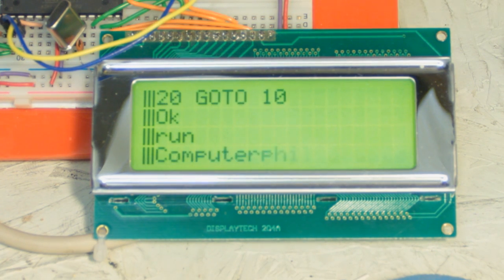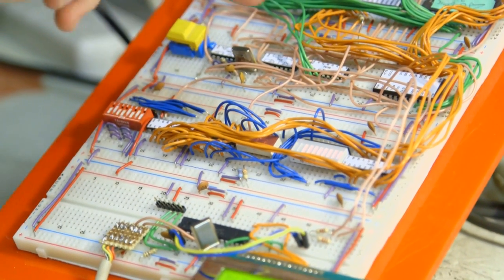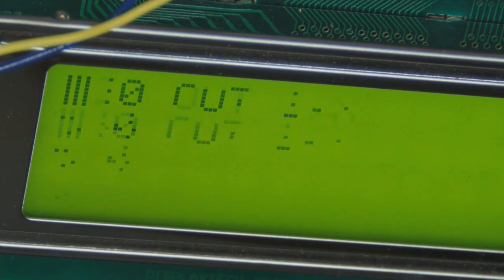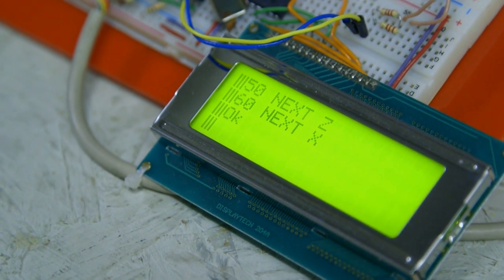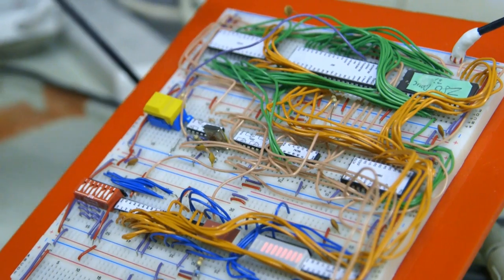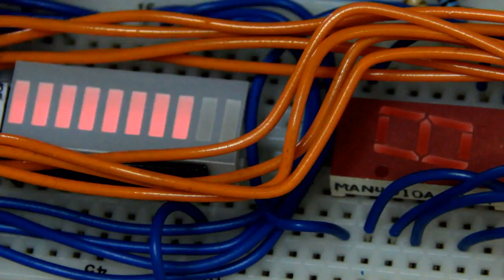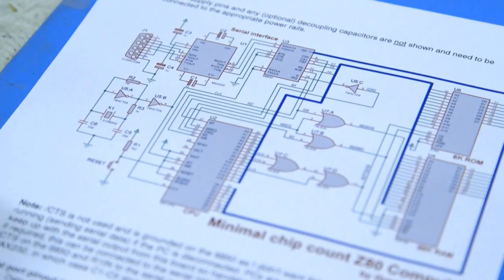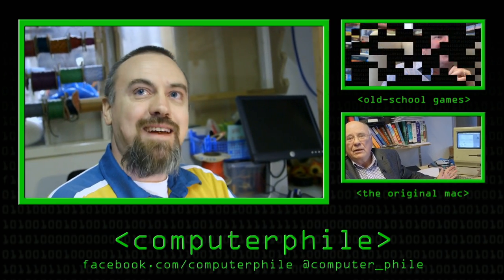Home-Made Z80 Retro Computer - Computerphile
What better way to understand how a computer works than to build one from components. Spencer built a Z80 based machine from scratch at Nottingham Hackspace.

With thanks to Nottinghack, the Nottingham Hackspace.